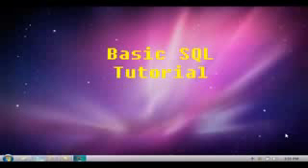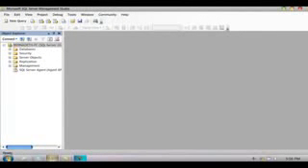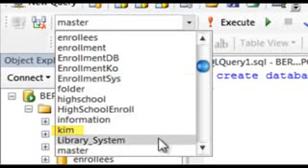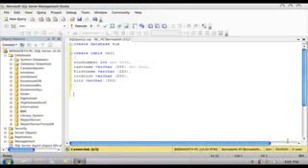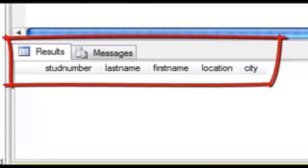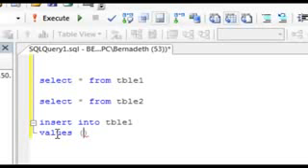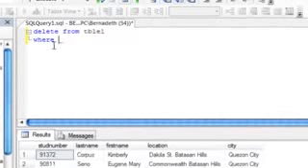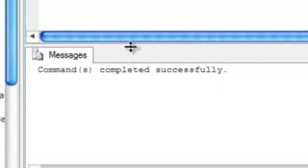SQL TRAINING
SQL TRAINING FOR FRESHERS AND EXPERIENCED.  IQ STREAM TECHNOLOGIES PROVIDING CLASS ROOM TRAINING, ONLINE TRAINING, CORPORATE TRAINING IN SQL.